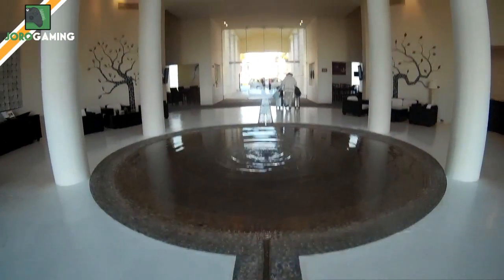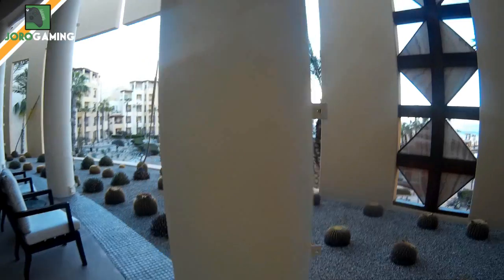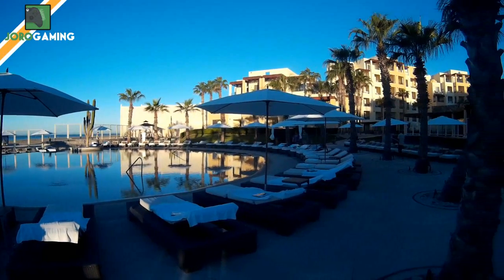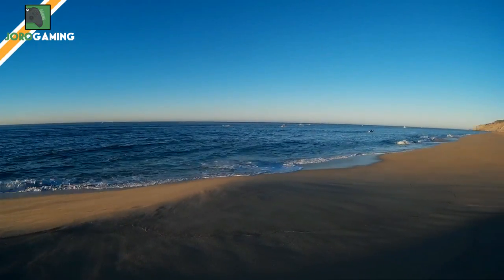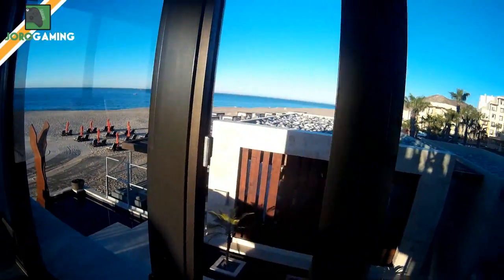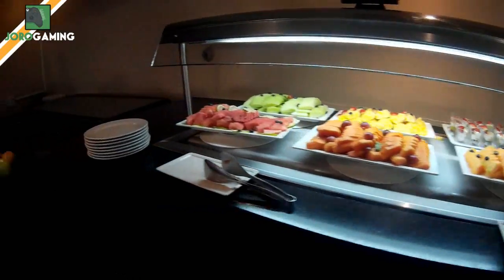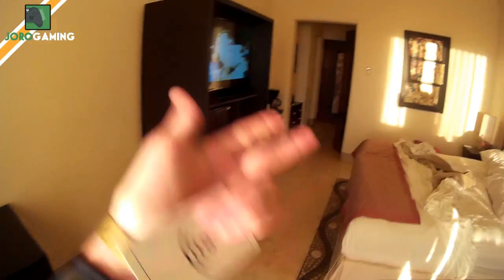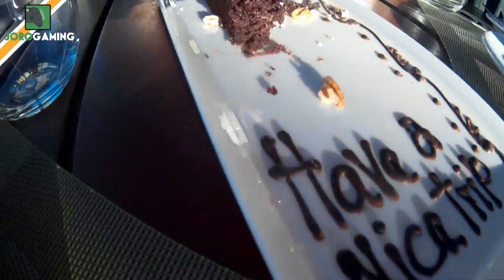Pueblo Bonito Pacifica Golf & Spa Resort Review/Walkthrough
BEFORE YOU BOOK WATCH THIS VIDEO!

My Social Stuff:

Gamertag: Jorowgasm
(don't be scared, send me an invite!)

joeyrowaaan

We travel to Pueblo Bonito Sunset Beach Resort in Cabo San Lucas Mexico. This travel vlog features all of the great things this place has to offer. All inclusive, amazing restaurants, great room walkthroughs and the famous Quivira Golf course (owned by famous golfer Jack Nicklaus) located beside it.